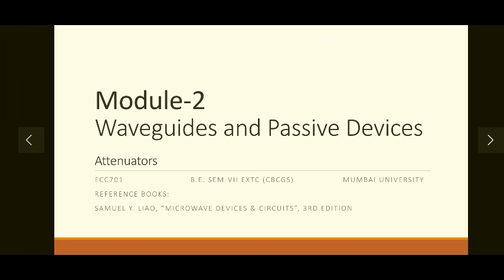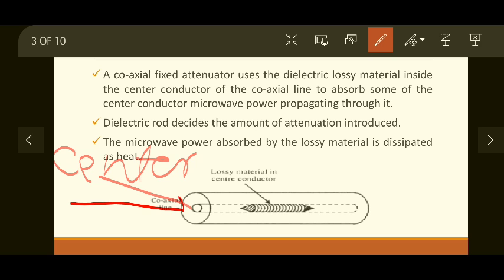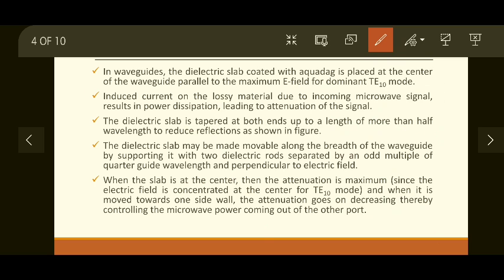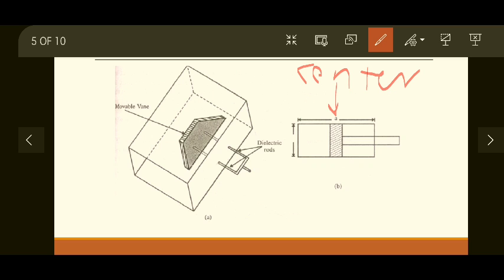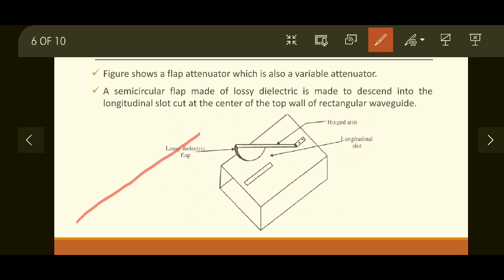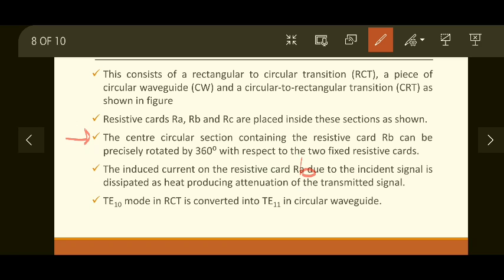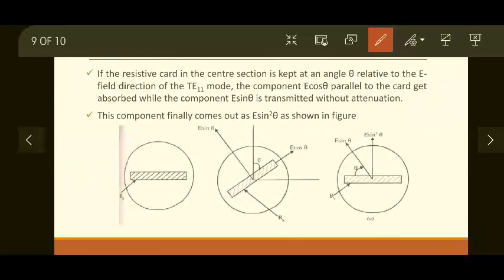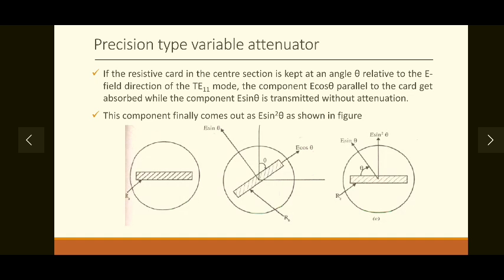Lec22_Microwave Attenuators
Microwave Attenuators & Its types